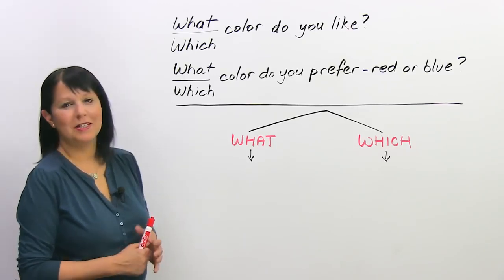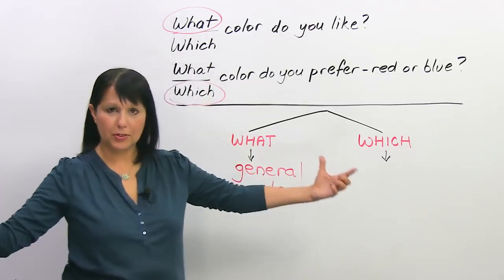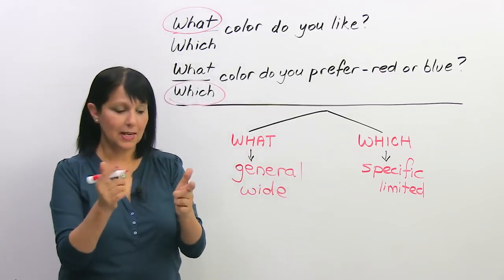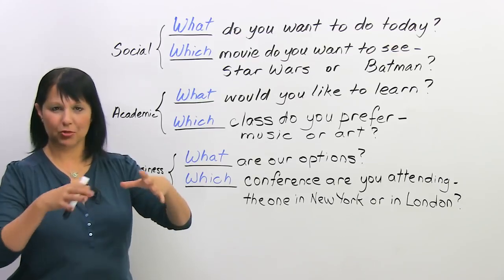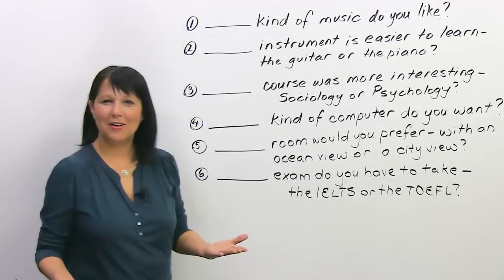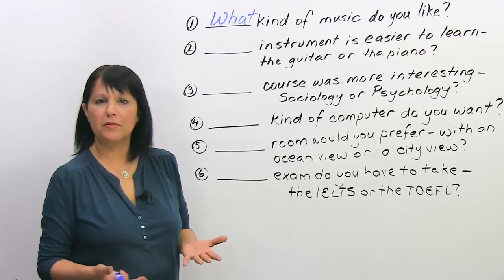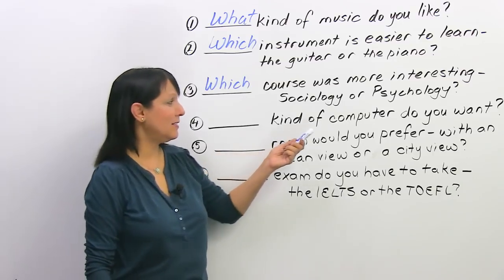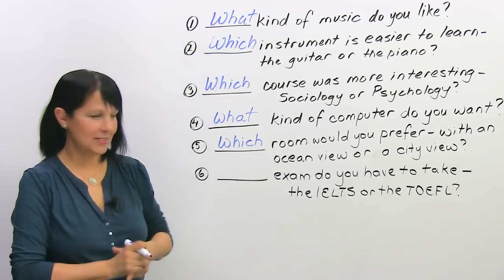'WHAT' or 'WHICH' ??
LEARN HOW TO EASILY SOLVE ENGLISH PORTION OF FPSC, PPSC &
NTS PAPERS